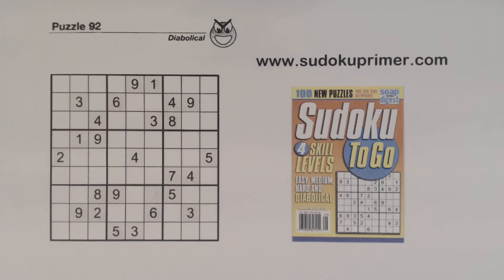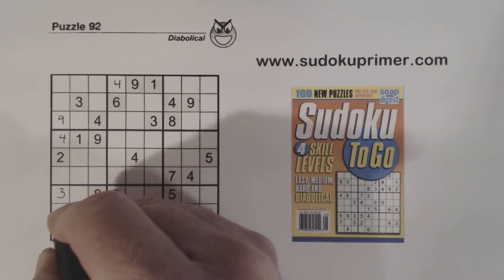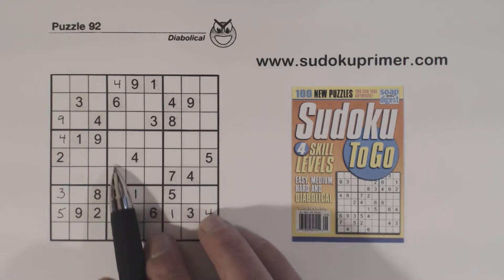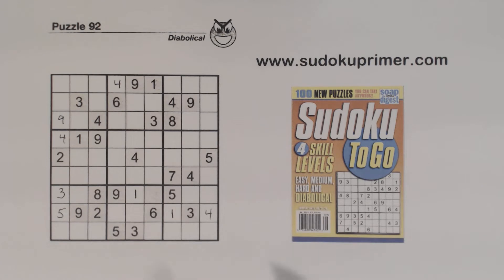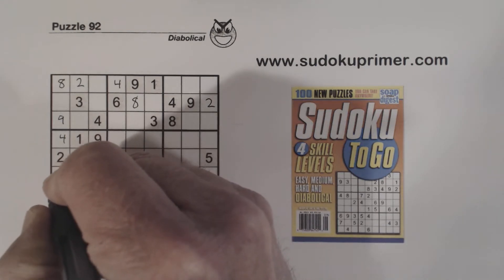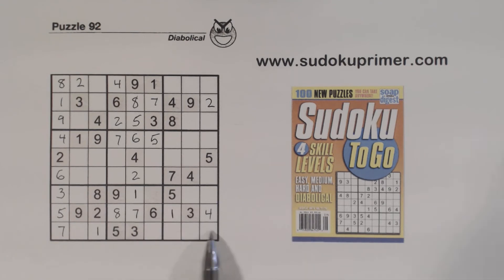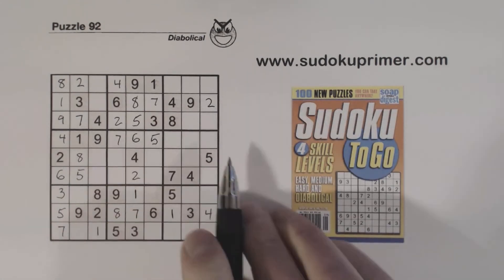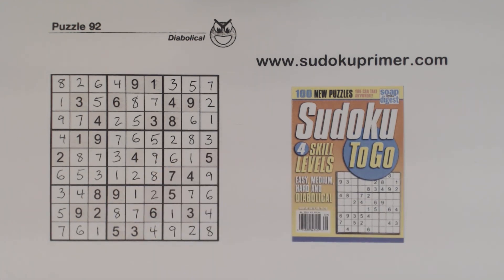Sudoku Primer 289 - Use Sharp Focus When You Get Stuck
When you can't find another number, it's time to focus and look for very subtle clues.

To all my subscribers who bought me a coffee last week: a huge thank you!